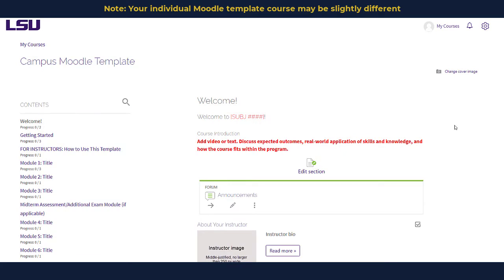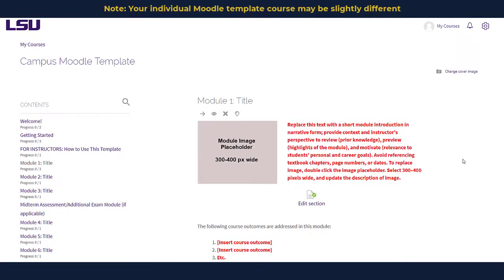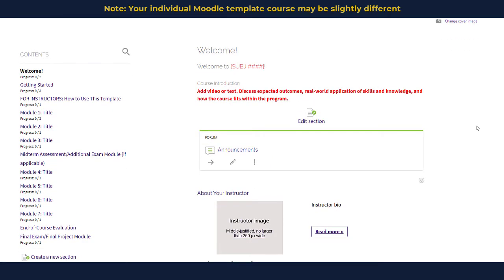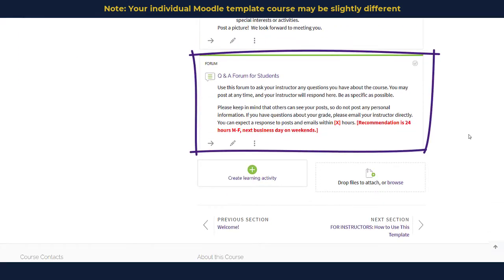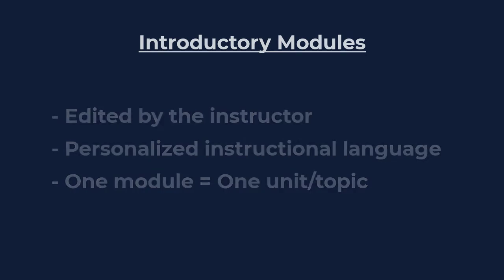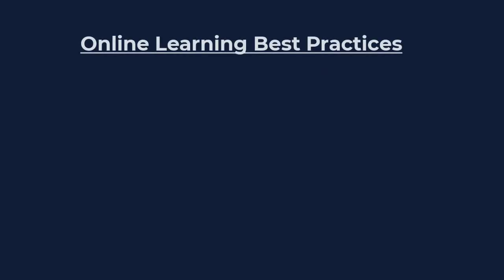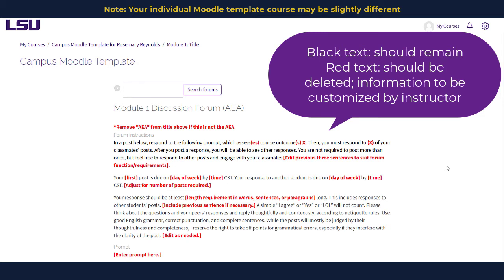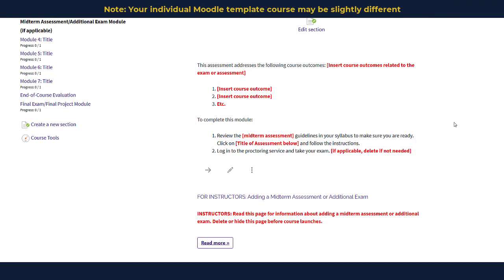Introduction to LSU Moodle Course Template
This video is designed to introduce instructors to the LSU Moodle course template, which is an organized framework for faculty to use while building courses that may have an asynchronous component. The Moodle template contains customizable instructional language, resources, and activities to streamline their content, save time, and provide consistency throughout the course. In this video, we will discuss the organization of the Moodle course template, as well as the resource and activity examples included in the template.